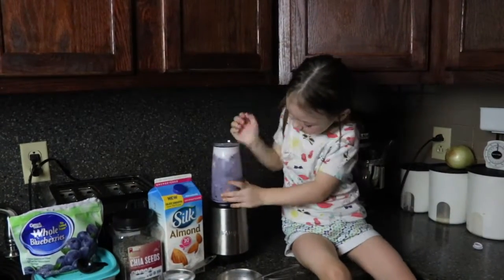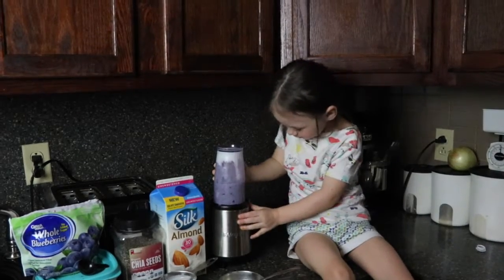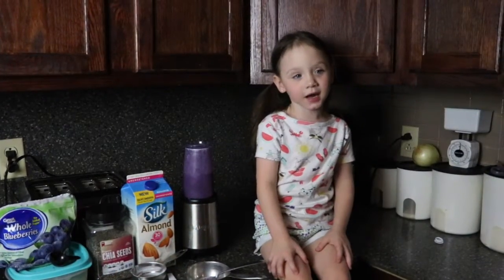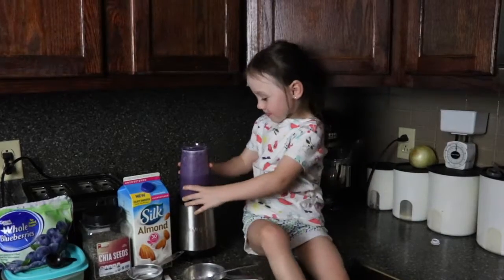Blueberry Yogurt Smoothie